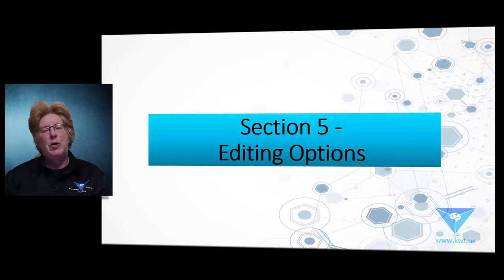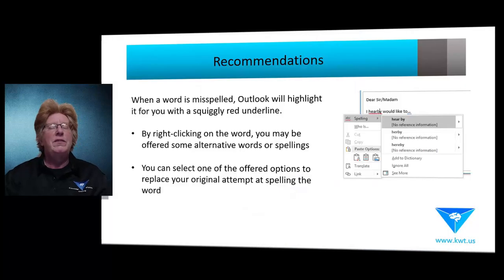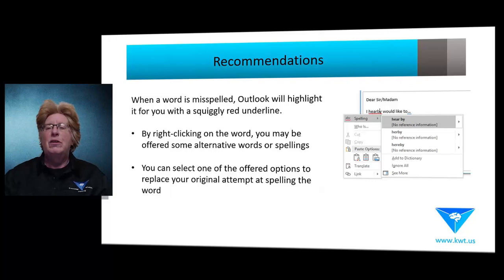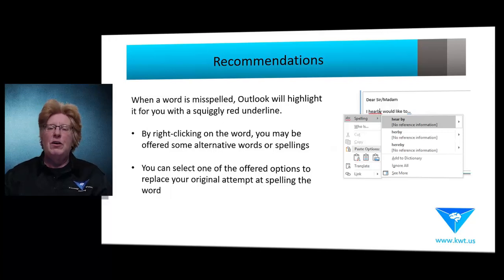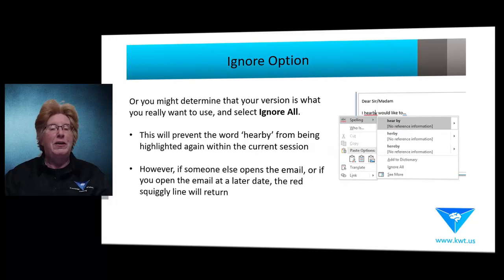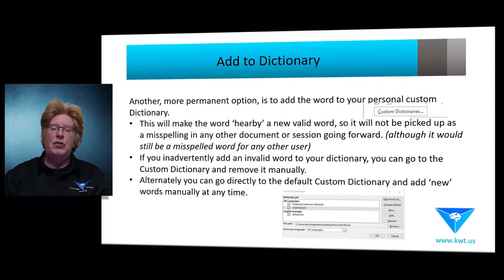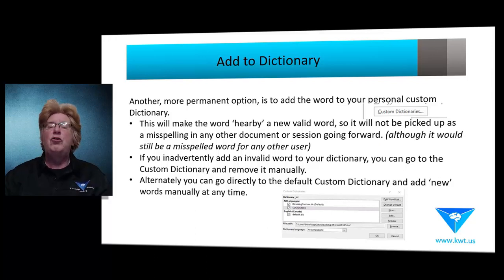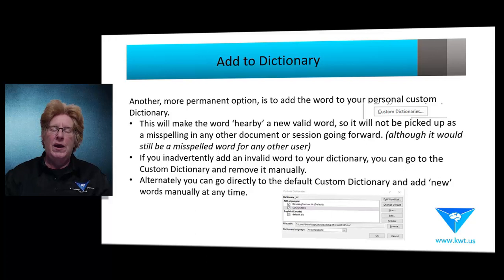Microsoft Office 365/2019: Outlook - Editing Content & Adding Words to Dictionary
In this video, we'll talk about how to edit content through spell checker and adding words to the Outlook dictionary.